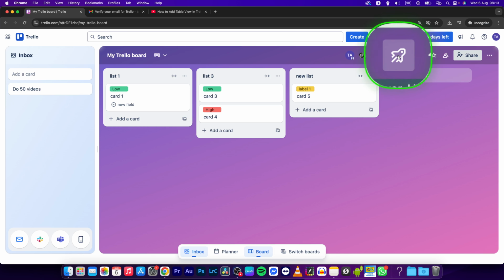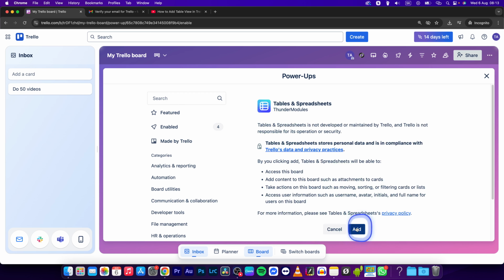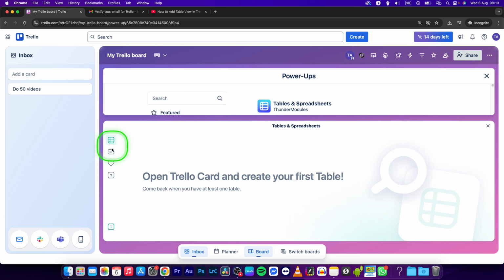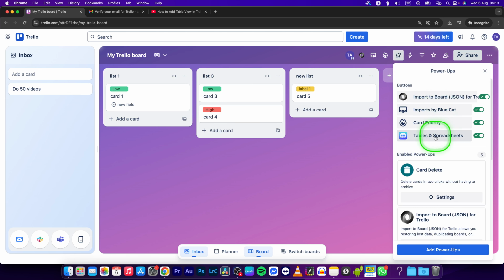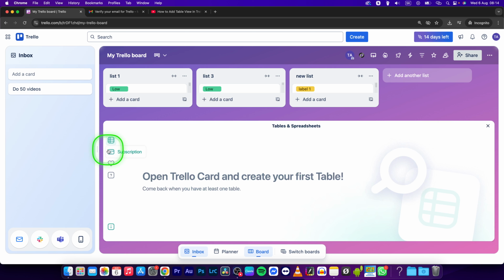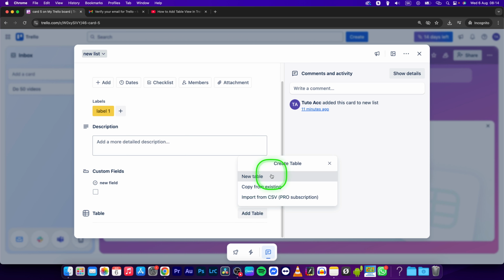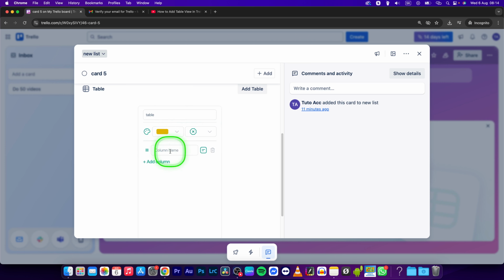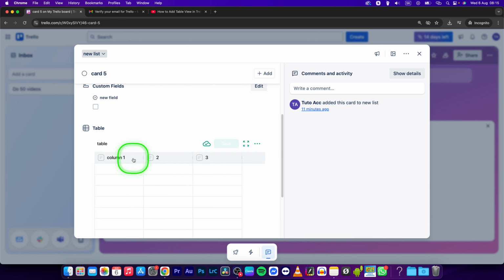How To Add Table in Trello | Insert Tables | Trello Tutorial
In this video, we’ll show you how to add a table to your Trello cards, making it easier to organize data and display structured information.

How To Add Table in Trello
How to Insert Tables in Trello Cards
How to Use Tables in Trello
How to Create and Add Tables in Trello
How to Add a Data Table to Trello Cards
How to Organize Data with Tables in Trello
How to Display Information in Tables in Trello
How to Use Tables for Card Details in Trello
How to Create Tables for Projects in Trello
How to Add a Custom Table to Trello Cards